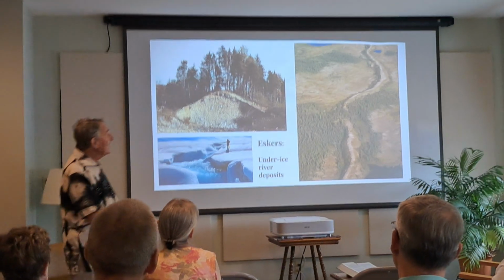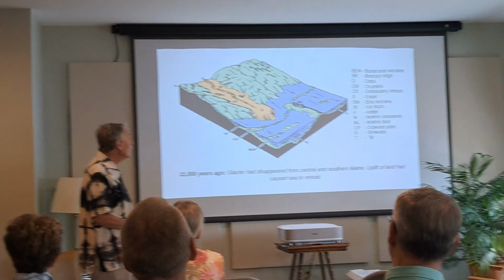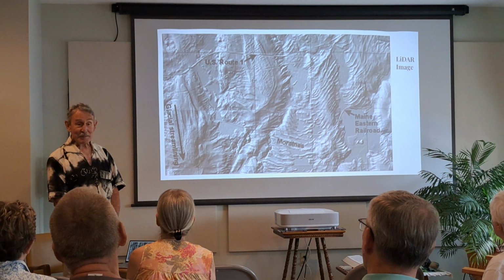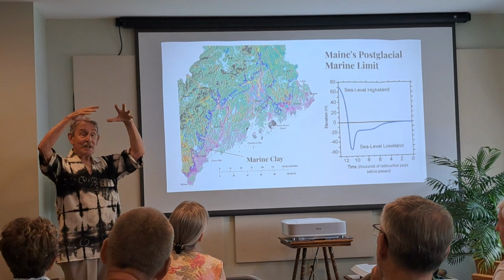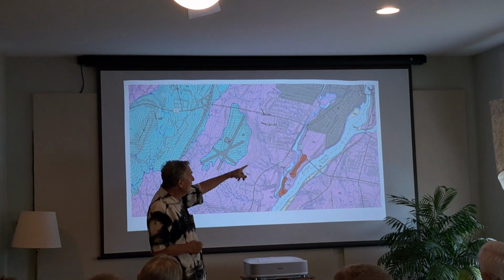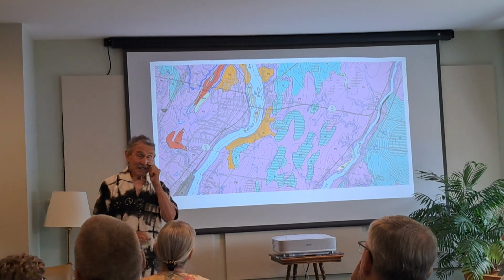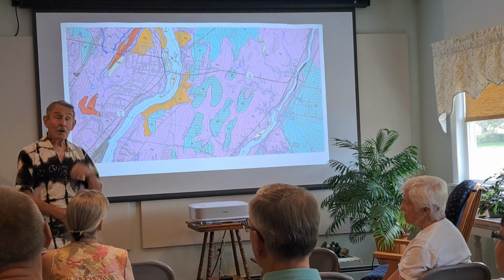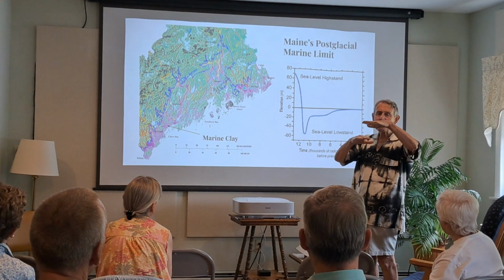Geology of Maine-- presented by Peter Garrett Part 2